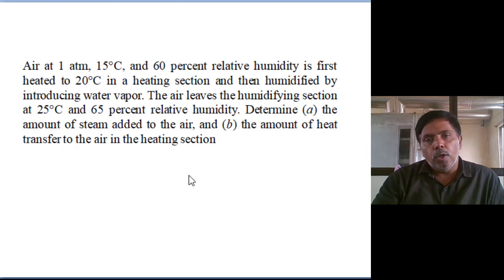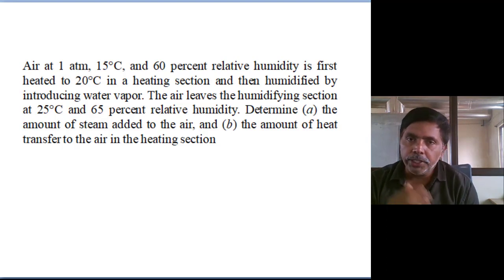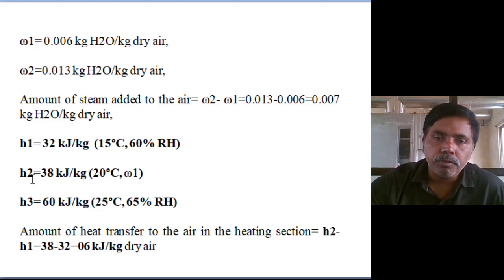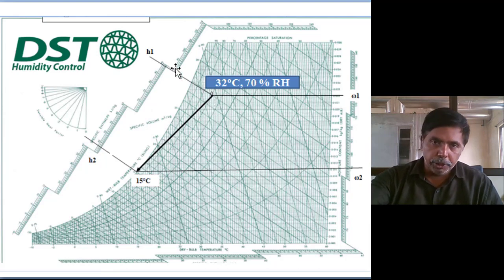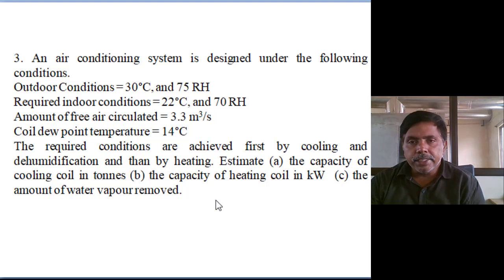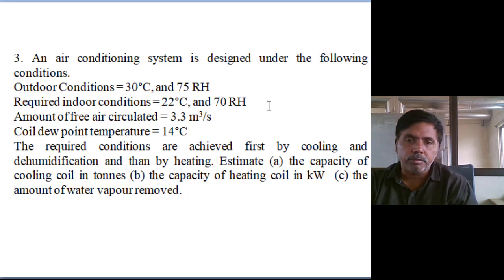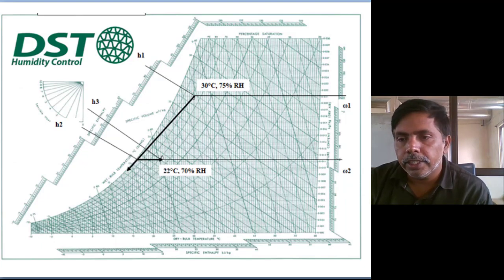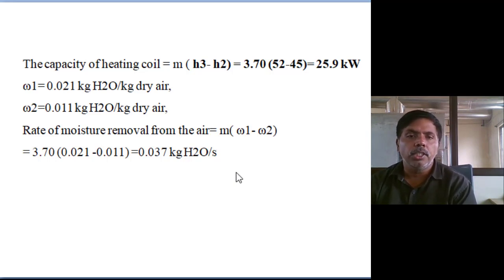6.6 Solved Problems | Air Conditioning System | Thermal Engineering | New Delhi | Dr. Siva Reddy V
1. Air at 1 atm, 15°C, and 60 percent relative humidity is first heated to 20°C in a heating section and then humidified by introducing water vapor. The air leaves the humidifying section at 25°C and 65 percent relative humidity. Determine (a) the amount of steam added to the air, and (b) the amount of heat transferred to the air in the heating section

2. Air enters a window air conditioner at 1 atm, 32°C, and 70 percent relative humidity at a rate of 2 m3/min, and it leaves as saturated air at 15°C. Part of the moisture in the air that condenses during the process is also removed at 15°C. Determine the rates of heat and moisture removal from the air.
3. An air conditioning system is designed under the following conditions.
Outdoor Conditions = 30°C, and 75 RH
Required indoor conditions = 22°C, and 70 RH
Amount of free air circulated = 3.3 m3/s
Coil dew point temperature = 14°C
The required conditions are achieved first by cooling and dehumidification and then by heating. Estimate (a) the capacity of the cooling coil in tonnes (b) the capacity of the heating coil in kW  (c) the amount of water vapour removed.